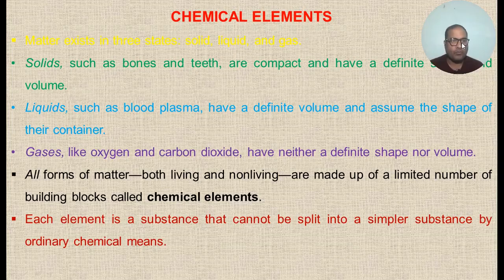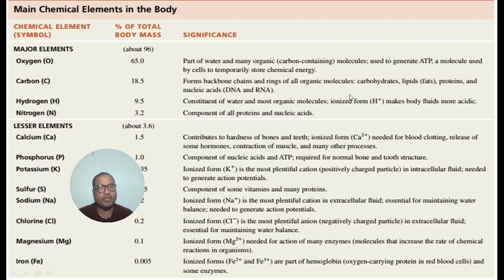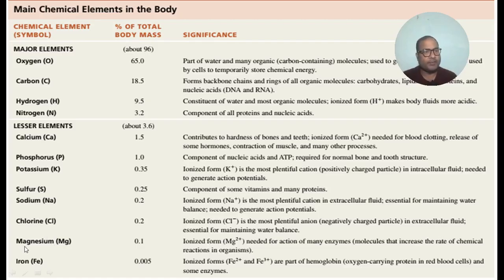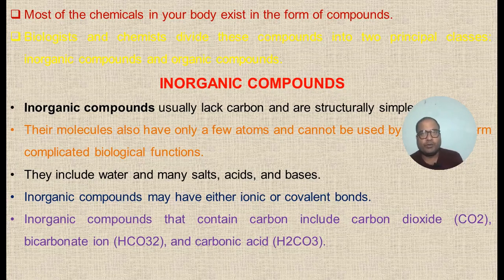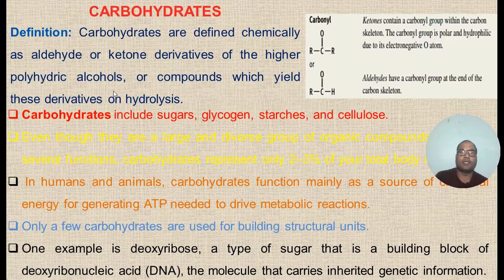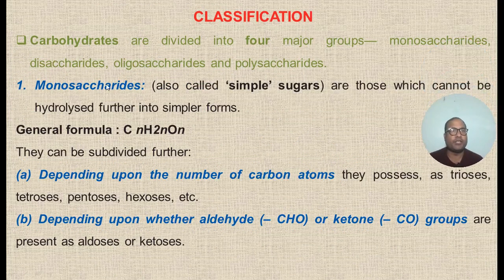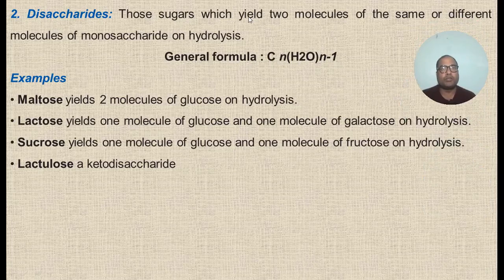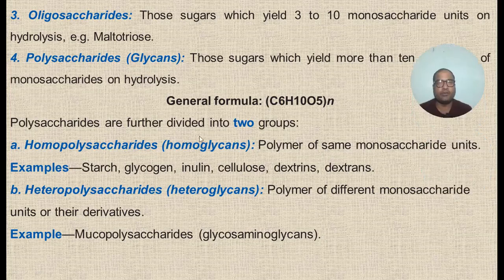The Chemical Level of Organisations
The Chemical Level of Organisation

Inorganic compound, organic compound carbohydrates, monosaccharide disaccharide polysaccharides oligosaccharides homopolysaccharide herteropolysaccharide glucose fructose galactose maltose sucroseThis video lecture contains the topic chemical level of organisation. Elements, inorganic, organic compound. Definition and classification of Carbohydrates etc.